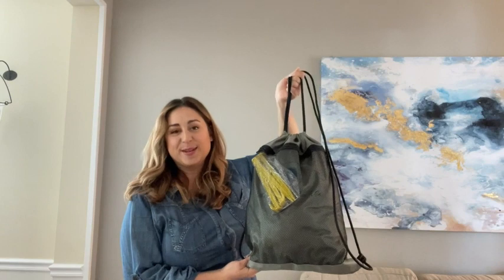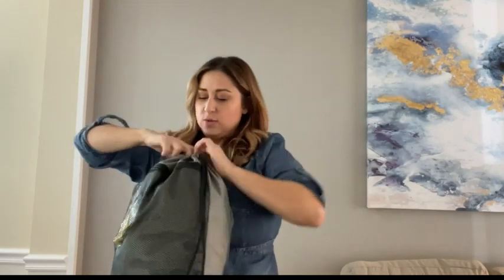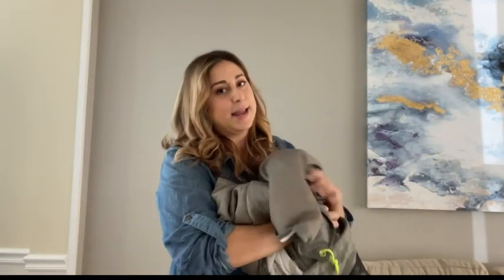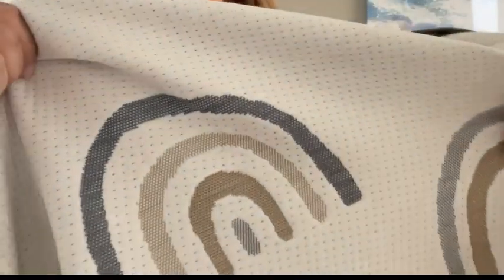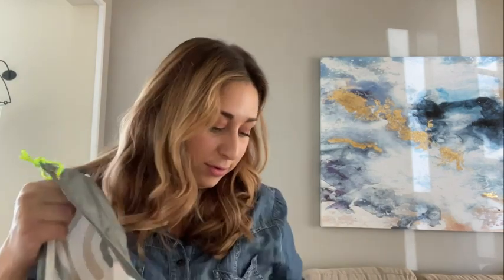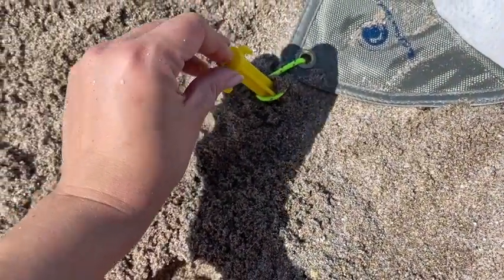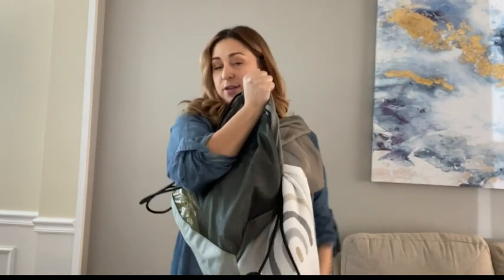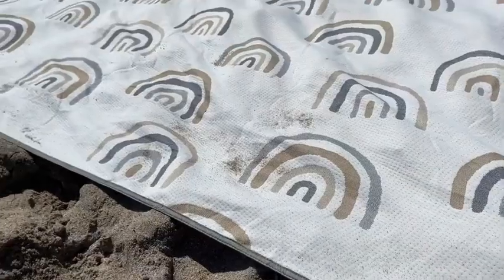Our Point of View on POP N GO Waterproof Blankets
(Commissionable Links)
about this PRODUCT:
SOFT AS A CLOUD - Spread out and relax on a picnic mat that feels like your favorite blanket at home. Crafted with polyester and viscose of bamboo, our picnic blankets are perfect for all-year lounging.
FITS THE FAMILY - At 7x7', our extra large picnic blanket is the perfect size for a full family while being both lightweight and easily foldable. Great for a campsite meal or warming up around the fire.
ELEMENT REPELLENT - Our water repellent outdoor blanket is built to withstand whatever the season throws at you. Use the included ground stakes to keep your compact blanket pinned on a windy day.
ADDED TRAVEL PACK - Convenience meets comfiness! This outside blanket can be compressed with ease into the added carrying bag for easy portability while hiking, camping, or cruising.
MACHINE WASHABLE STURDINESS - Save yourself from a stained and saturated mess - our park blanket can be tossed in the washer on a cool cycle and dried normally for peak softness.